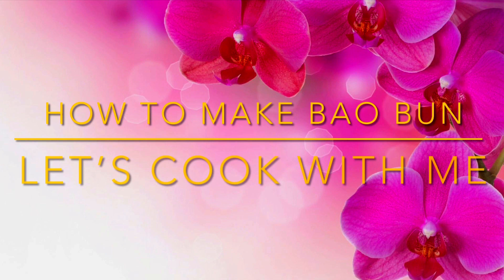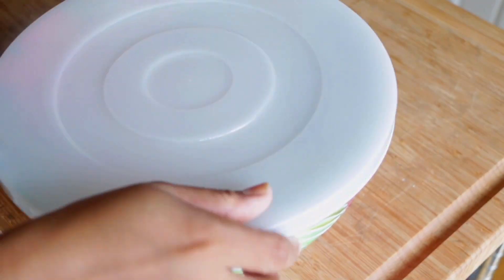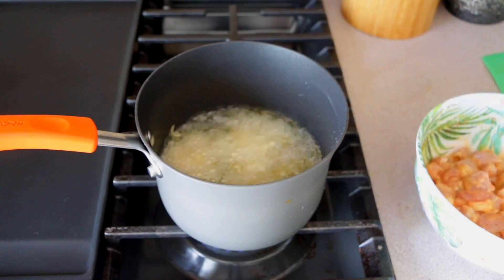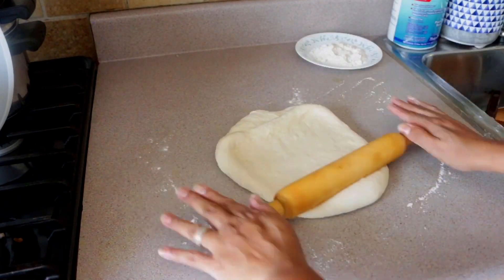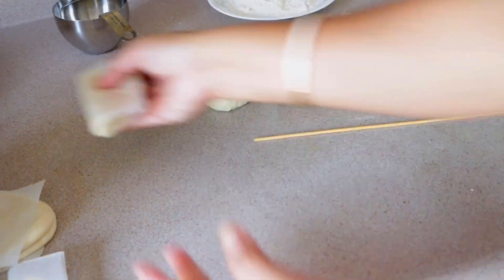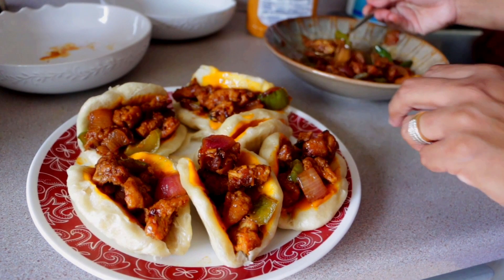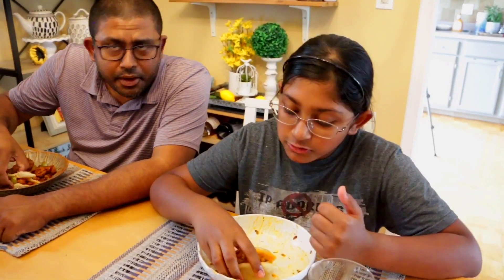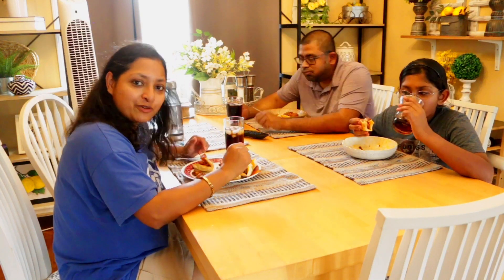নতুন কিছু শিখবো আর আপনাদের দেখাবো না/COOK WITH ME/HOW TO MAKE BAO BUN/BAO BUN RECIPE#Bengalivlog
Hello everyone thanks for stopping by. My name is Ankita I am from West Bengal India,currently my home here in Chicago suburb is my happy place.I am a wife and a stay at home mother of a beautiful daughter. I am passionate about crafting and doing DIY projects. I like to bring each season into our home with little decor. I believe with little creativity any home can look like a million bucks without spending it.
On this channel you will have easy craft ideas,inexpensive DIY ideas, home organizing, cleaning tips ,decorating and decluttering ideas, some cooking recipes and tons of tips to help you around your home.I hope you would be encouraged, inspired and motivated from my channel.
I believe in being positive and grateful for all of God's BLESSING.